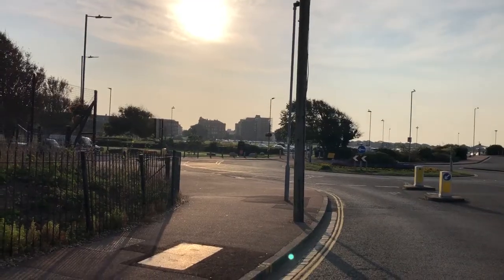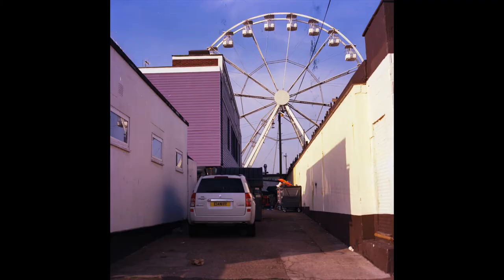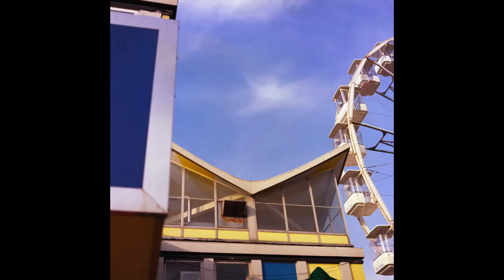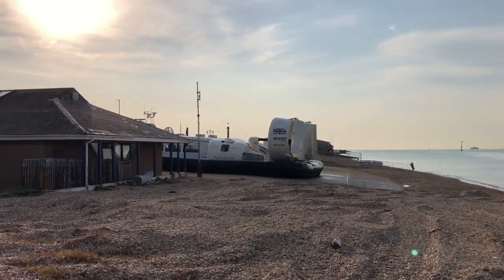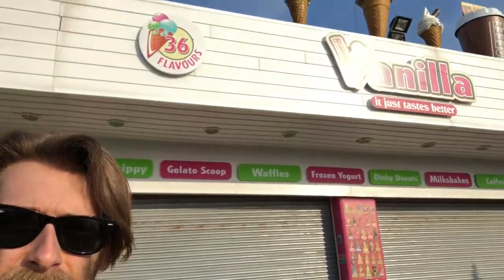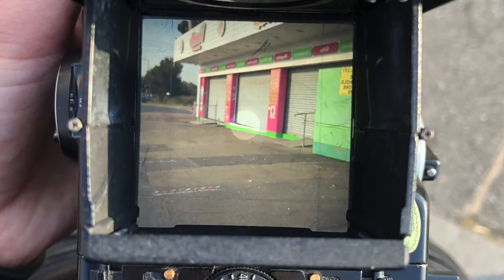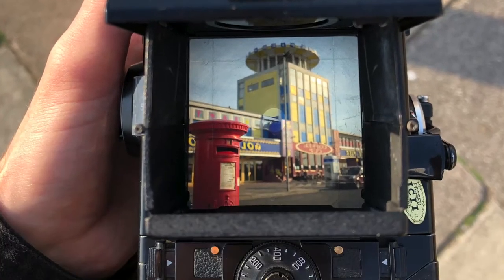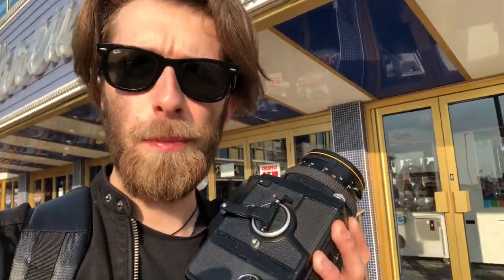Bronica SQ-A and Nikon F5 in Portsmouth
In Today's video, I go around Southsea with my Bronica SQ-A Medium Format Camera, and my Nikon F5

Camera Gear -
Bronica SQ-A with 120 back
80mm f2.8 Lens

Nikon F5
Nikon 35-135mm f3.5-4.5

Epson V550 Scanner
Scanned with Silverfast
Edited in Lightroom